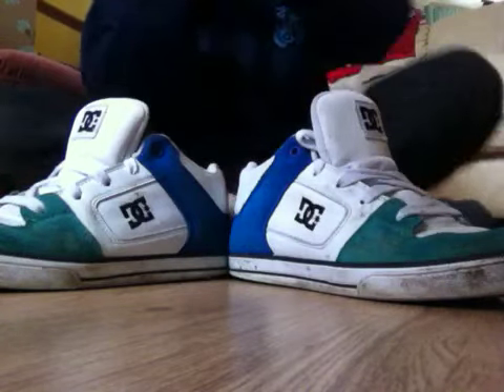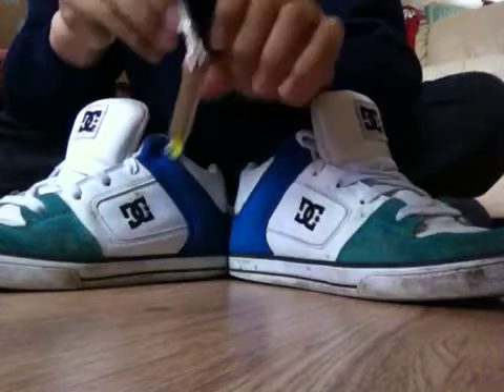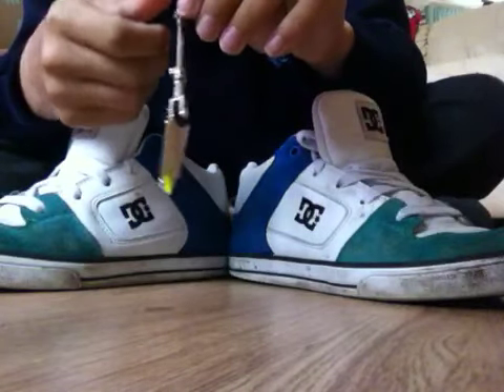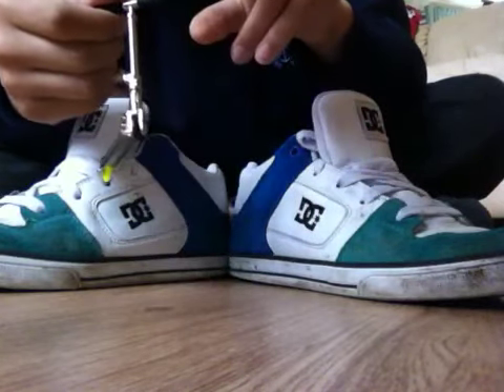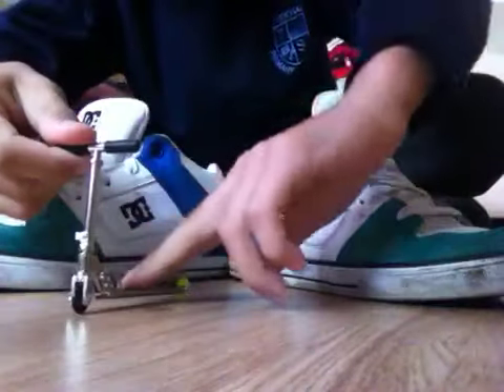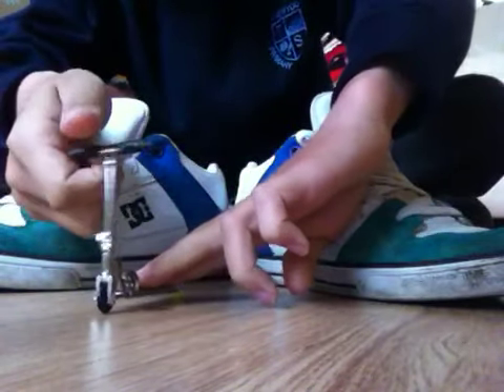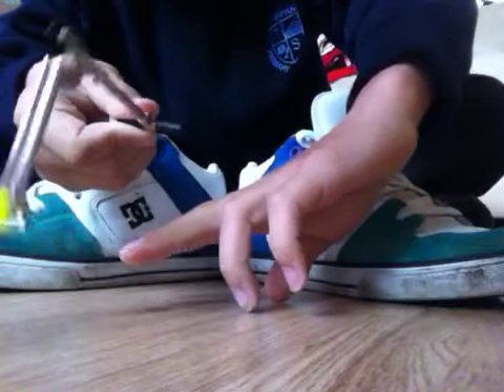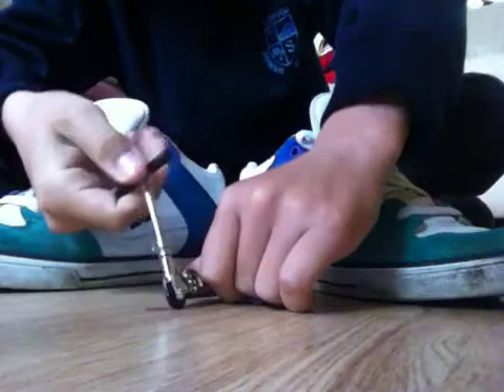How to briflip on your finger whip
Next is how to tailwhip